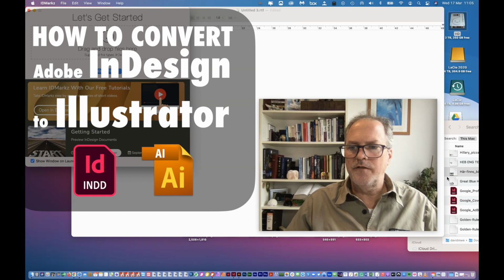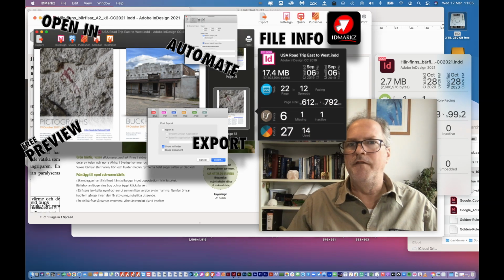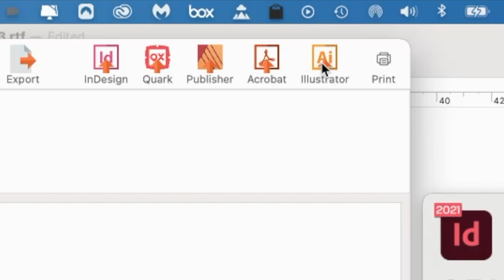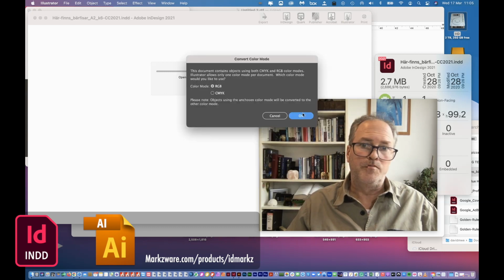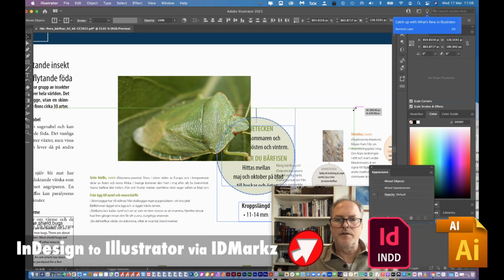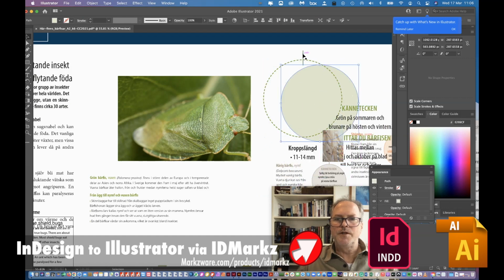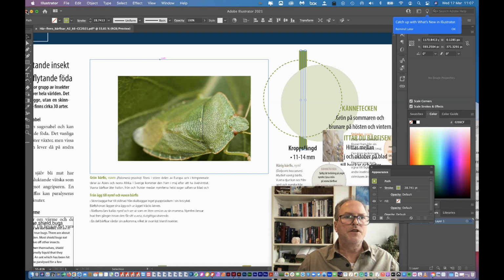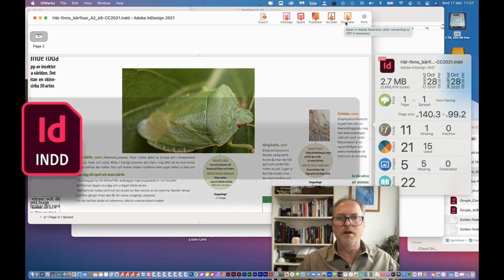InDesign to Illustrator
InDesign to Illustrator, via IDMarkz from Markzware, is demonstrated in this video. This is the graphic designer's professional way to open native .indd InDesign layouts in Adobe Illustrator, WITHOUT Acrobat in the middle!

How to open InDesign in Illustrator:
1) Open native .indd InDesign file in IDMarkz
2) Click “Open in” Adobe Illustrator in interface
3) Your .indd InDesign file is now opened in Adobe Illustrator as an .ai file!

That is how simple and easy it is to convert InDesign to Illustrator, with IDMarkz from Markzware. InDesign to Illustrator, with a click or two. No Acrobat needed!

Markzware's stand-alone IDMarkz app allows users to open InDesign in QuarkXPress, Affinity Publisher, older InDesign versions & more:

Video Content:
0:00 How to convert InDesign to Illustrator
0:11 Preview .indd InDesign file
0:21 Click “Open in Illustrator” in IDMarkz
0:32 InDesign file opened in Illustrator for vector editing!
0:50 Preview, export, and conversion of InDesign files
1:14 More info on Markzware.com